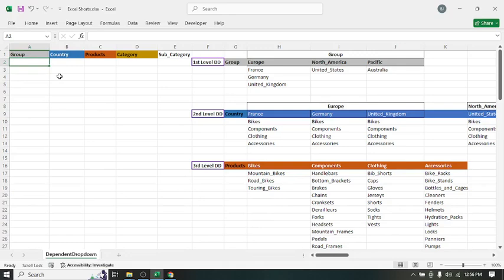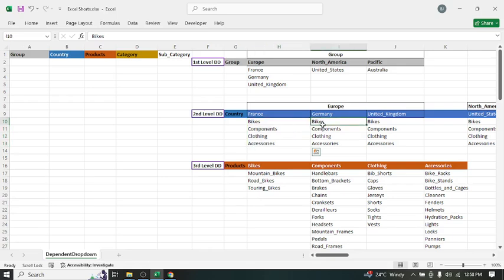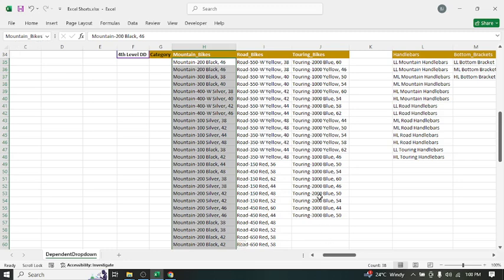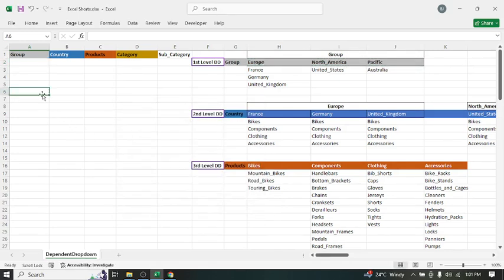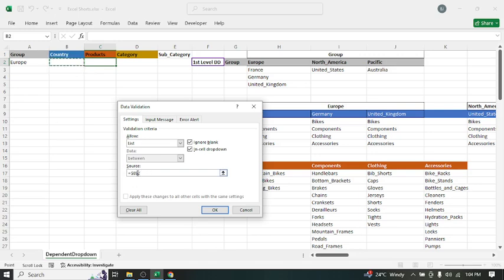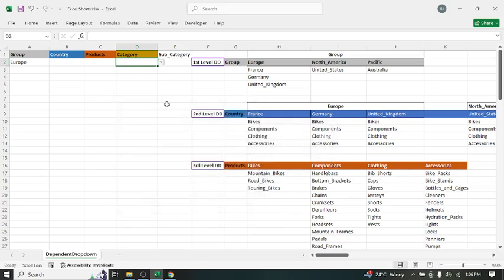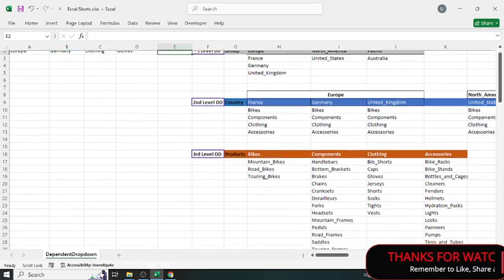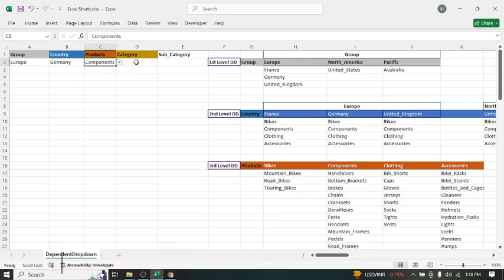Multilevel Dependent Dropdown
How to create a Multi-Level Dependent DropDown